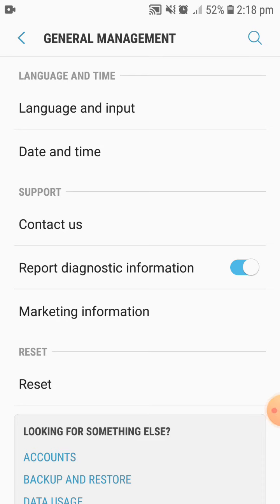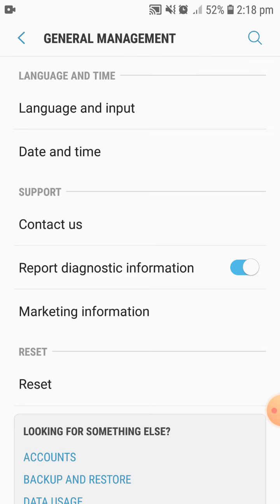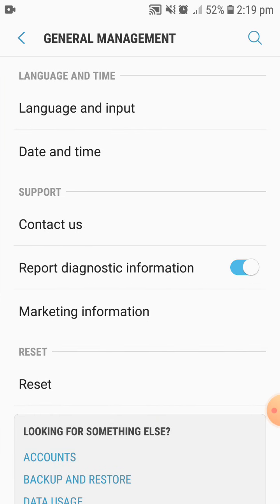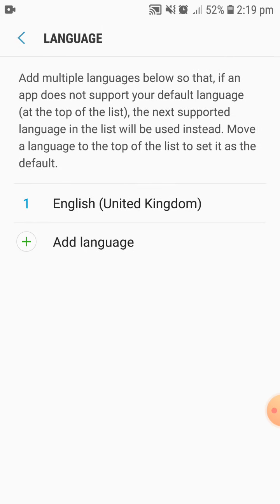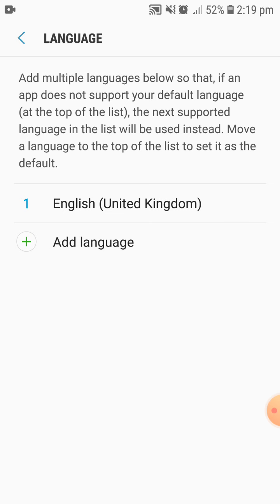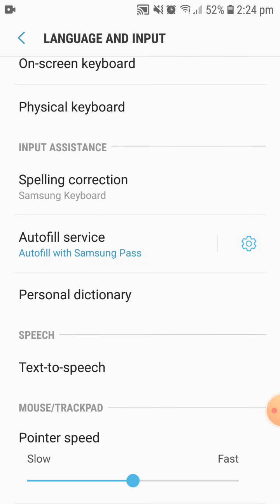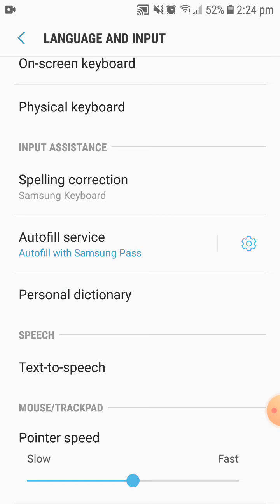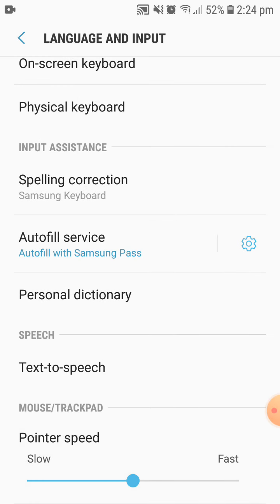how solution mobail General management setting